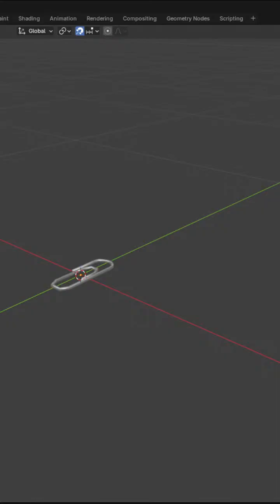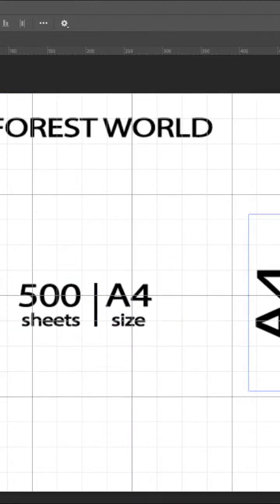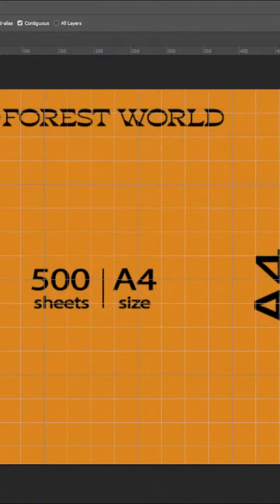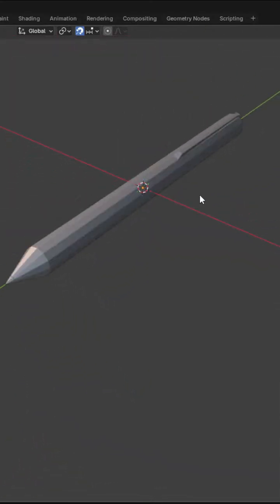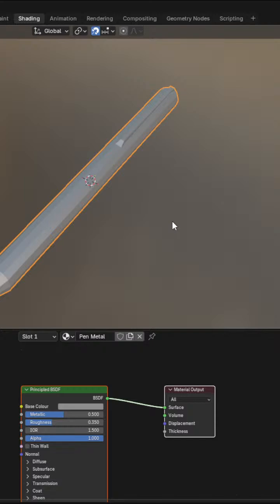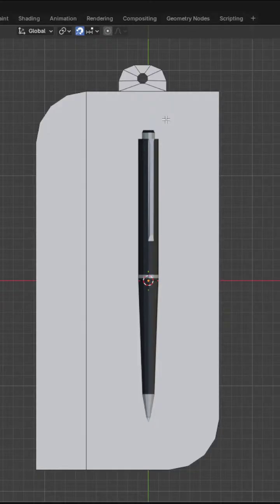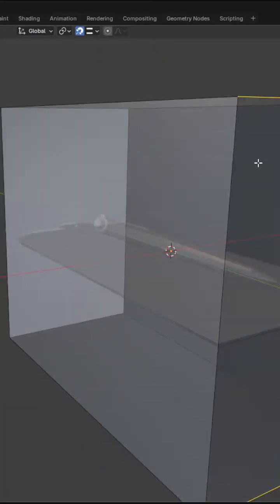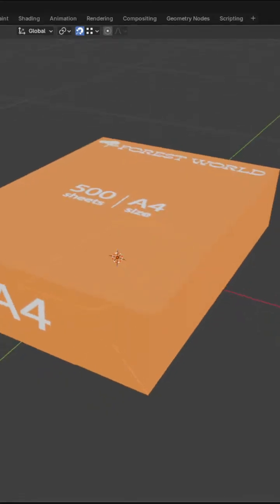Blender 5.2.0 - 101 - Modelling New Game Assets - Part 2